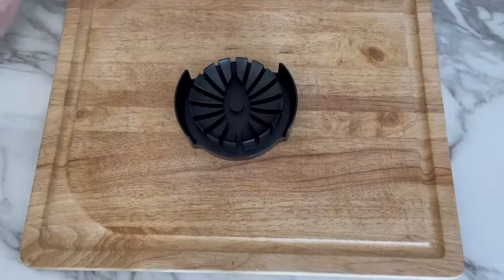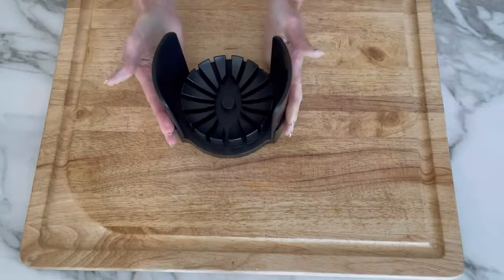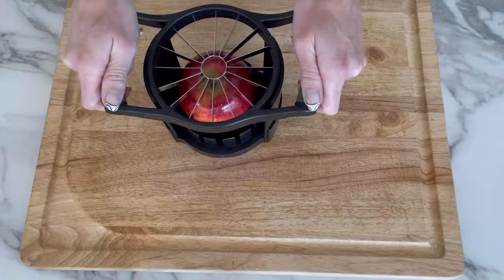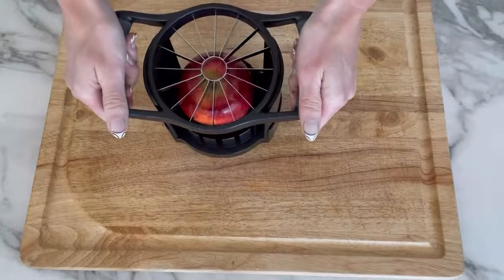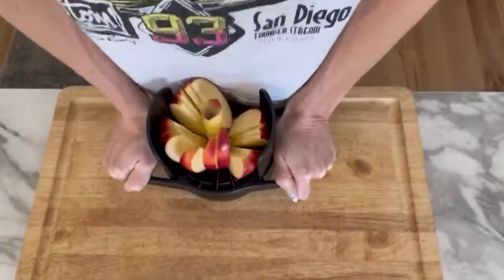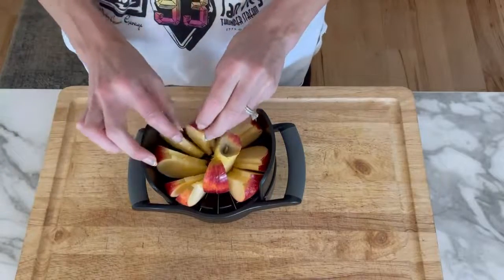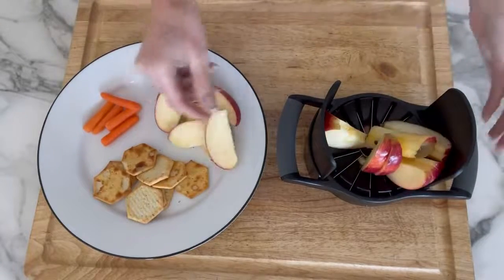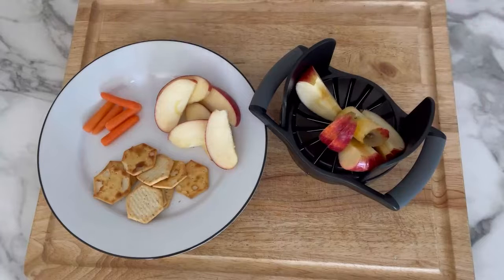Slice Your Apples Right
【 Easy Using】 Choose apples no bigger than 4inches, aim at the core, push down the slicer to core through it, slightly twist and get rid of the core. Then you get 12 even apple slices right away! Really-hard fruits like green apples, guavas are NOT recommended for this apple slicer. It may cause blade deformation. For your safety, please stop forcing the slicer down if the blades were bended.